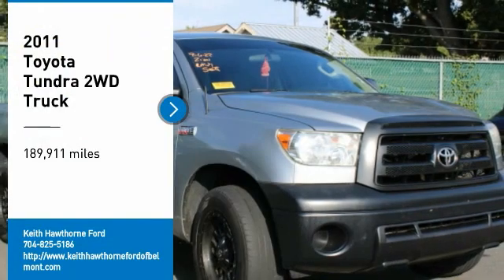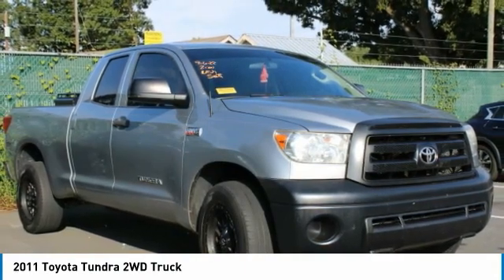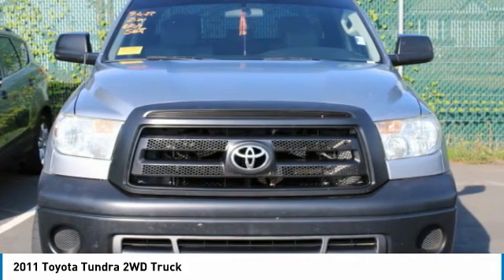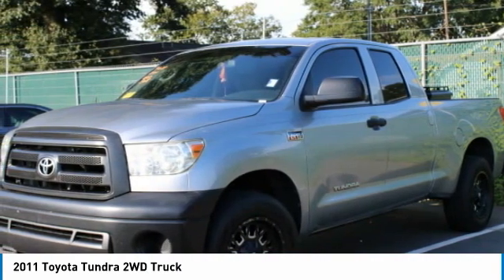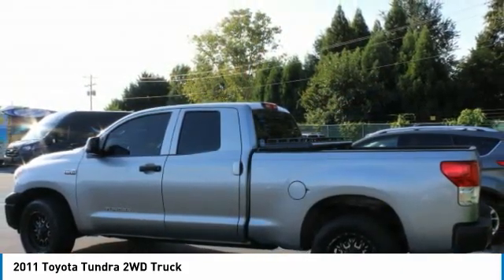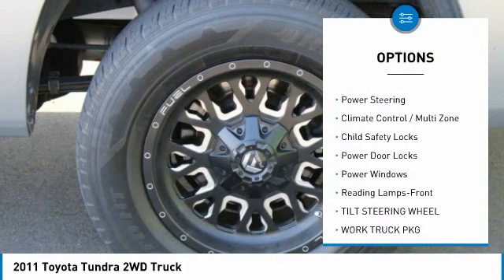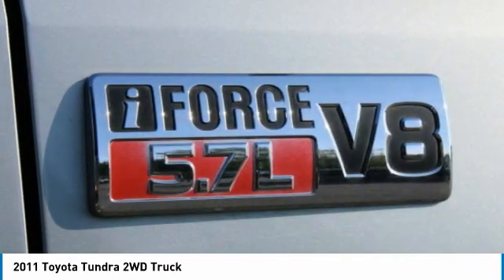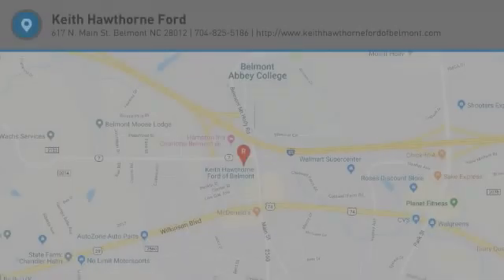2011 Toyota Tundra 2WD Truck T18122F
2011 Toyota Tundra 2WD Truck

617 N. Main St.

Tundra trim, SILVER SKY METALLIC exterior and GRAPHITE interior. Dual Zone A/C, CD Player, iPod/MP3 Input, TOW PKG, WORK TRUCK PKG, Hitch, KBB.com explains The tall seating position makes it easy to see the highway ahead.. KEY FEATURES INCLUDE: iPod/MP3 Input, CD Player, Dual Zone A/C. Toyota Tundra with SILVER SKY METALLIC exterior and GRAPHITE interior features a 8 Cylinder Engine with 381 HP at 5600 RPM*. OPTION PACKAGES: TOW PKG HD tow hitch receiver, 7-pin connector, trailer brake controller prewire, supplemental transmission cooler, tow & haul mode, transmission fluid temp gauge, 4.30 axle ratio, HD alternator & battery, WORK TRUCK PKG HD vinyl seats, rubber floors, black grille surround, 2-speed windshield wipers, manual exterior mirrors. EXPERTS ARE SAYING: CarAndDriver.com explains The Tundra is a capable truck, especially when equipped with the powerful 5.7-liter V-8.. WHY BUY FROM US: What Does Keith Hawthorne Ford Offer Drivers from Belmont, Charlotte, Gastonia, Shelby, Hickory, Mount Holly, NC, and Fort Mill, SC? Truly Exceptional Customer Service from Every Angle and most importantly the Keith Hawthorne Advantage on all new vehicles and certain used vehicles. Horsepower calculations based on trim engine configuration. Please confirm the accuracy of the included equipment by calling us prior to purchase.